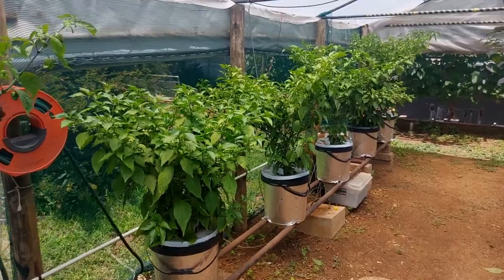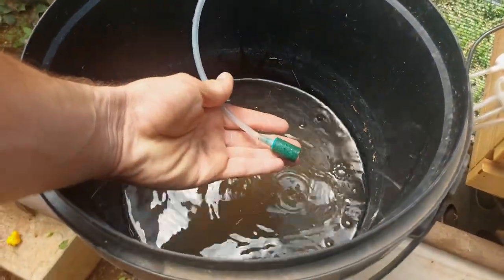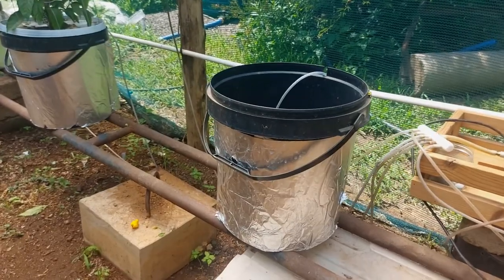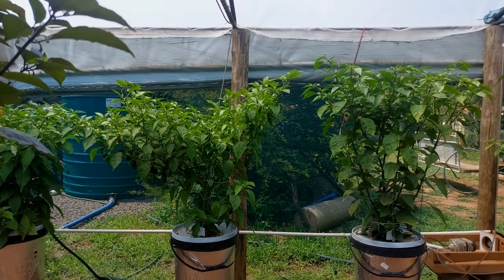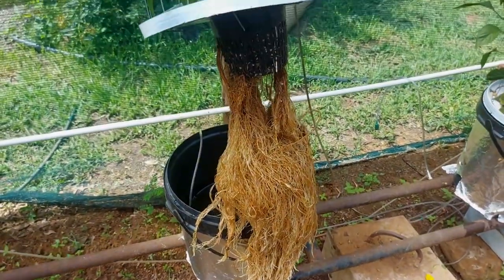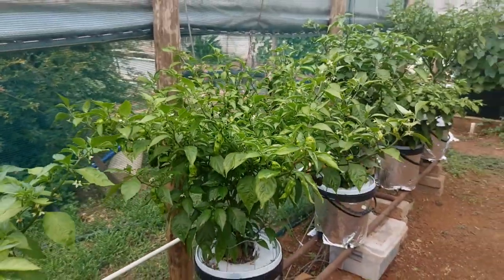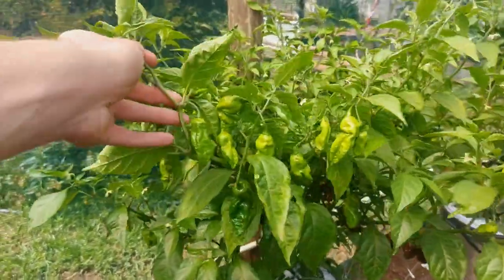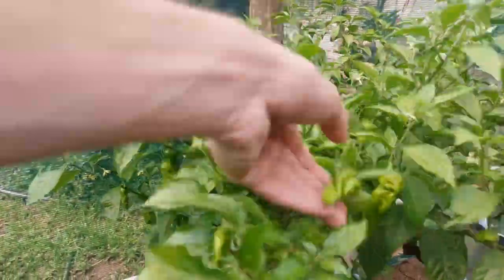DWC Hydroponics Pepper Plants - Deep Water Culture!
Kratky hydroponics: None circulating hydroponic setup with the roots suspended in nutrient rich water 24/7.
*3-5cm air gap between the bottom of the net pot and water level supplies oxygen to the suspended roots preventing your plant from drowning.

DWC hydroponics: Circulating hydroponic setup via an air pump with oxygenated nutrient rich water with the roots suspended in the water 24/7.
*Net pot can be submerged 2cm into the water if using Leca/Clay Pebbles. Air pump will supply oxygen to the roots preventing your plant from drowning.
If using soil, keep a 1cm air gap between the bottom of the net pot and water level at all times.

Background song 1, 00:15 - 04:21:

Song 2, 04:22 - 08:45: